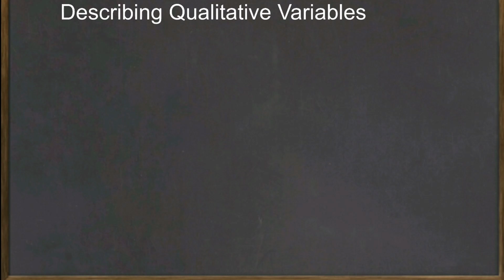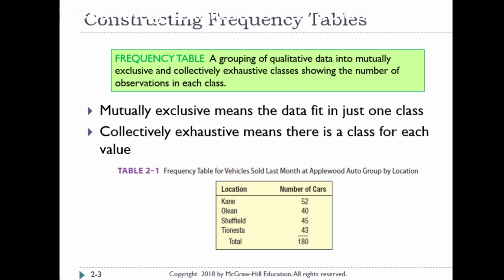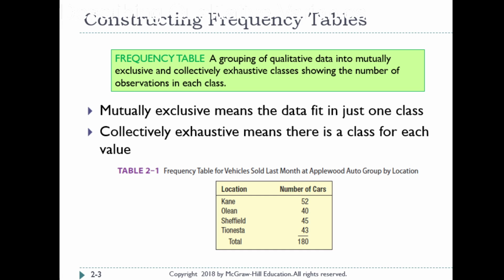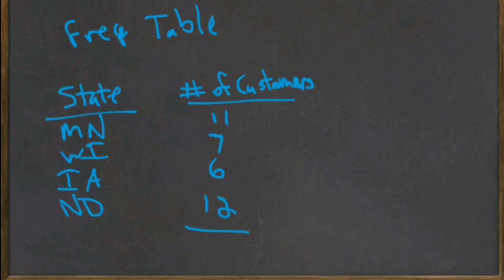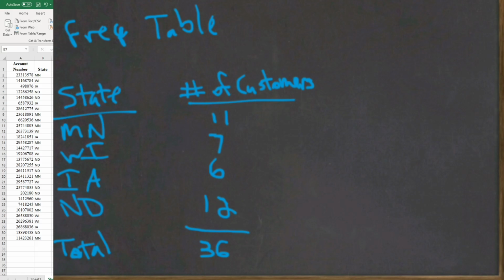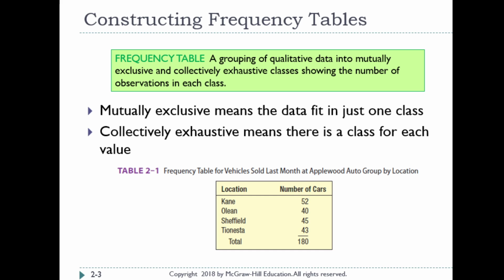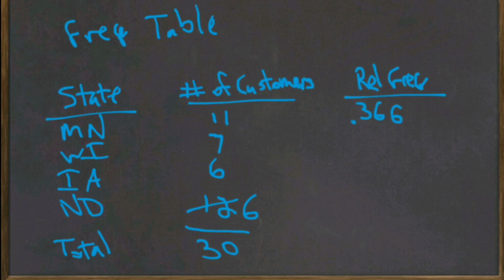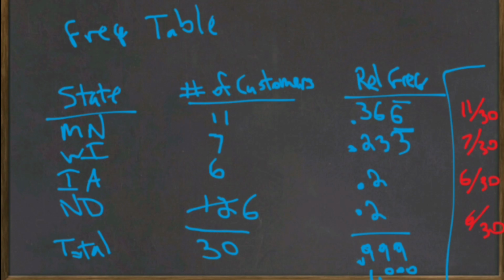Ch 2 Frequency and Relative Frequency Tables